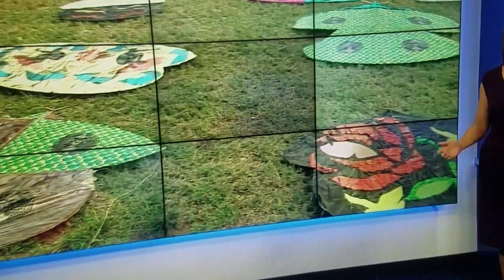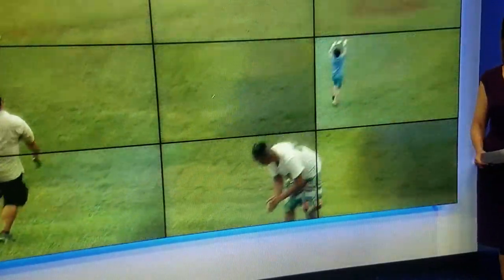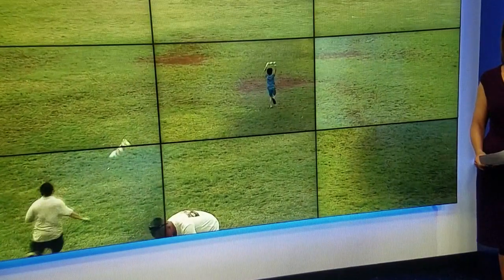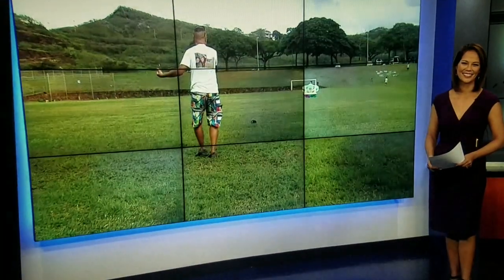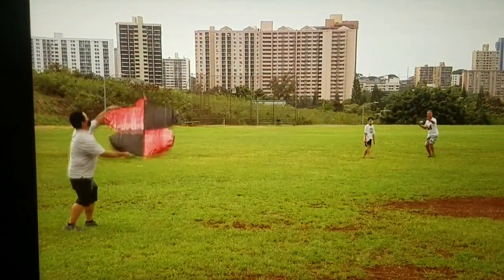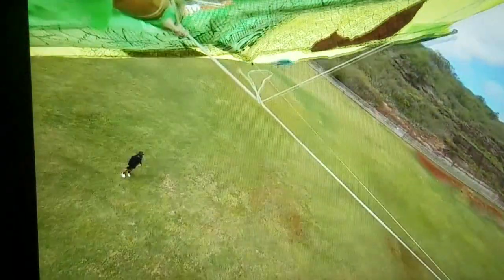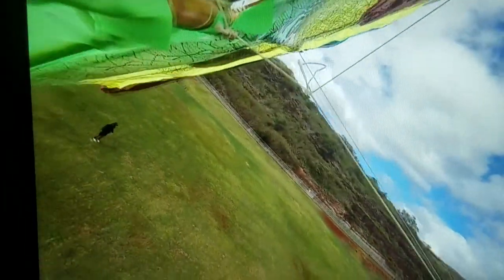KGMB Filipino Kites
HONOLULU, Hawaii (HawaiiNewsNow) - In a large empty park in Salt Lake, Kelvin Chun can be found showing off his high-flying skills. The 61-year-old retired teacher is an avid kite builder and flyer.

“All the different aerodynamic concepts are built into this kite,” he said of one of his creations.

Decades ago, Chun learned the art of building Filipino-styled kites from a master kite builder, who took him under his wing.

“I grew up in the area where my mentor, Patricio Gongob, was flying these Filipino kites. They call it Sarangolla or Guryon,” said Chun. “It flew almost perpendicular to the ground. I thought, ‘Wow! What a feat of engineering. I gotta learn that.’”

Kite making and kite flying have been Chun's passions since childhood. As a boy, he started flying with a "ten-cent kite," and admired how the simple structure could fly with the wind.

"As a child, I was always struck by the balance and symmetry of Asian kites," said Chun.
"I was fortunate that there was a neighborhood man, Patricio Gongob, who took me in as an apprentice. He was a master kitesman."

Like most kids, Chun bought store kites and flew them as high as they could possibly go. That was the thrill. "And if the string broke, ooooooh, buckaloose!" said Chun.

He noticed, however, that Gongob's elliptical kites flew almost straight overhead, indicating great lifting power, and were stable. The secret was in the broad tail, comprising about half the lifting surface, coupled with airfoil-shaped tips that flexed in the breeze, like the tip primaries of a bird's wing. Asian kites were also rigged with a line across the back that ensured balance.

The Hawai‘i State Foundation on Culture and the Arts was established by the Hawai‘i State Legislature in 1965, to promote, perpetuate, preserve and encourage culture and the arts, history and the humanities as central to the quality of life of the people of Hawai‘i. Chun was able to receive a grant in 1989 as an apprentice and studied under Gongob.  In 1995, Chun completed his Masters of Educational Technology degree with the main emphasis on the instructional design and  aerodynamics of kite making and flying.